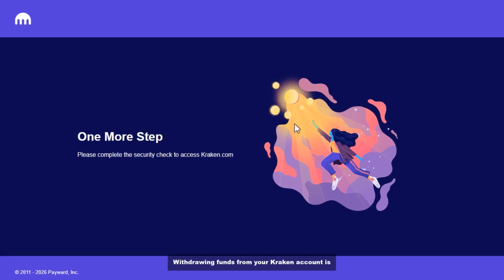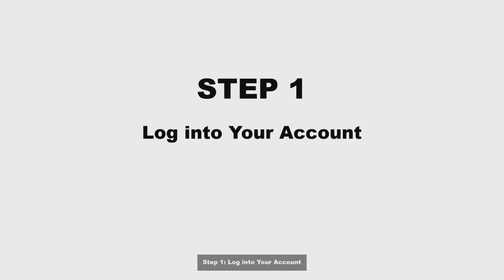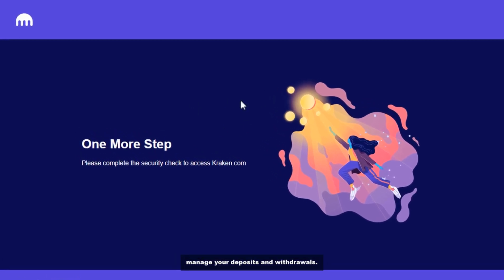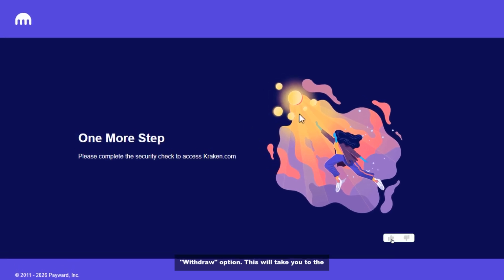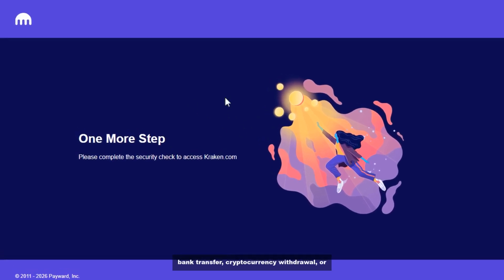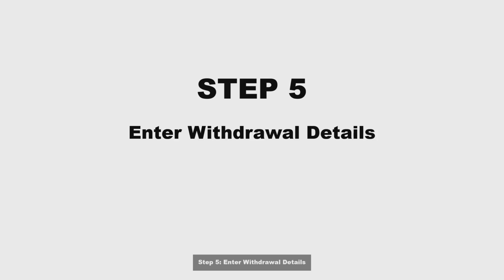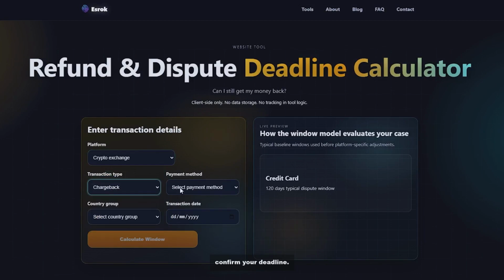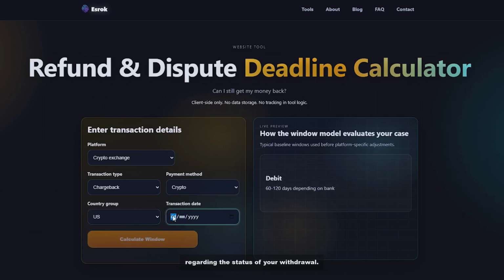How To Withdraw Funds Held By Kraken 2026 (STEP BY STEP)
In this video, we will guide you through the process of withdrawing funds held by Kraken in 2026, step by step. Whether you're a beginner or an experienced user, you'll learn the essential tips and common search phrases to make your withdrawal smooth and hassle-free.